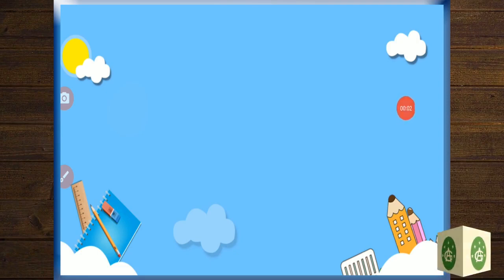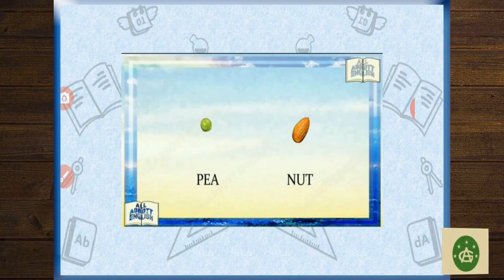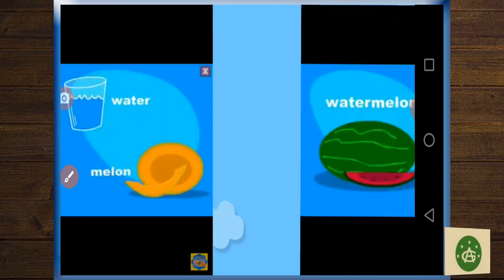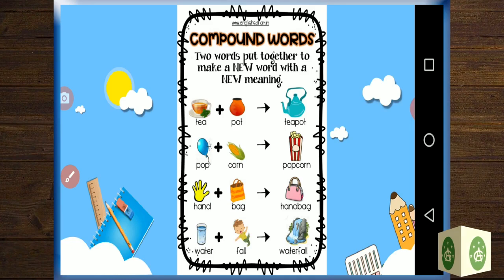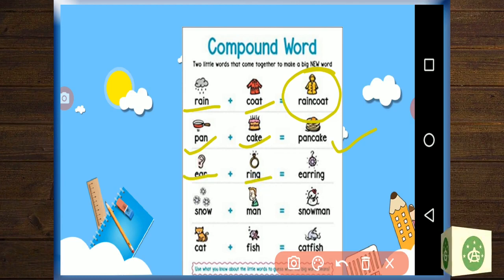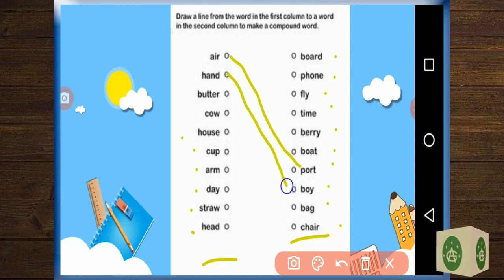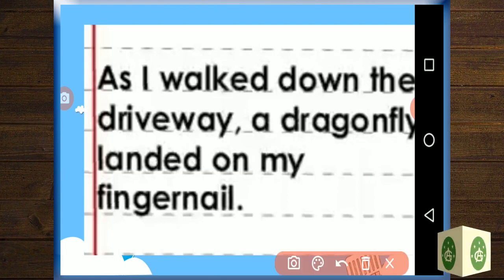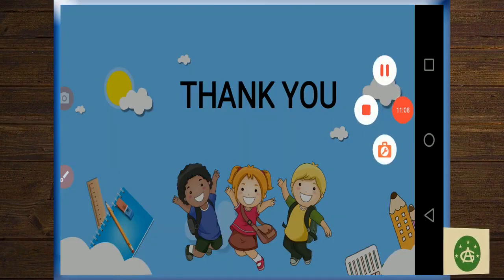compound words compound words,compound words for kids,compound words song,compound words in english